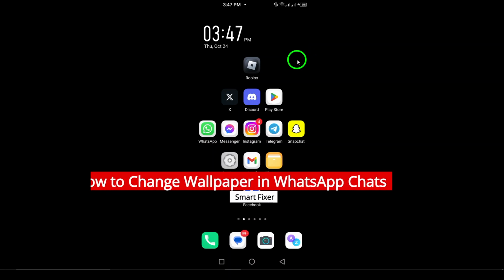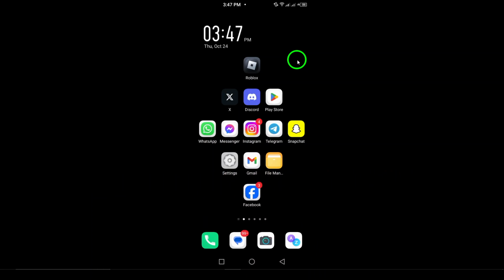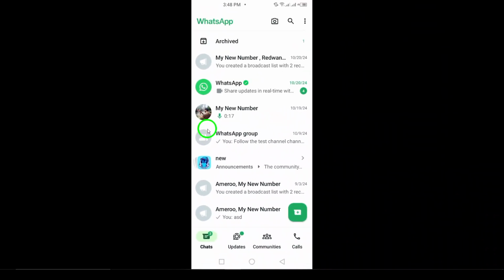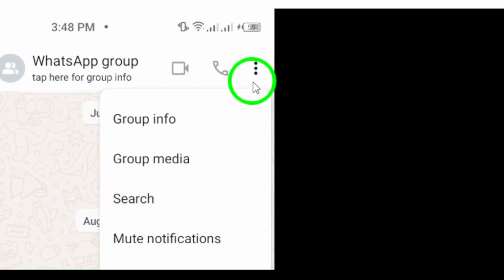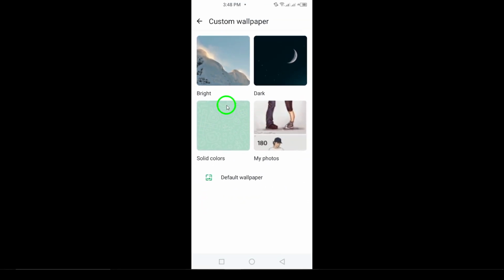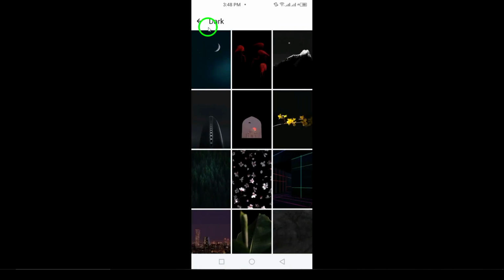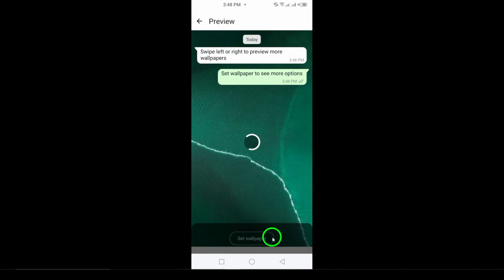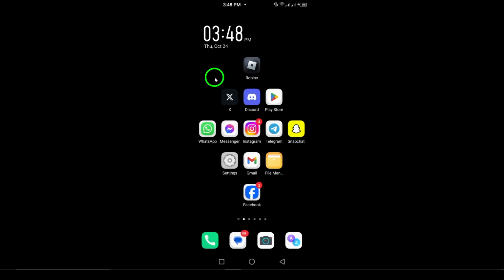How to Change Wallpaper in WhatsApp Chats (Updated)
Learn how to effortlessly change your WhatsApp chat wallpaper and bring life to your conversations. Follow these easy steps and enjoy a more personalized messaging experience.

Steps:
1. Open WhatsApp on your android device.
2. Open the group or chat you want.
3. Tap the three dots at top right.
4. Select "Wallpaper" from the menu.
5. Tap on "Change".
6. Select a photo.
7. Tap "set as wallpaper".

Watch now.
Chapters:
00:00 Intro
00:12 Soultion
01:05 Outro